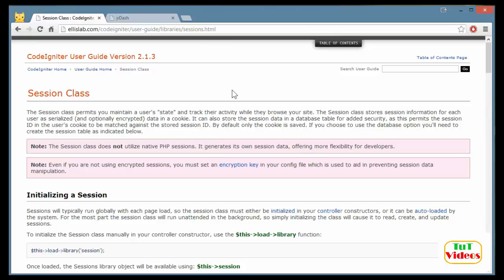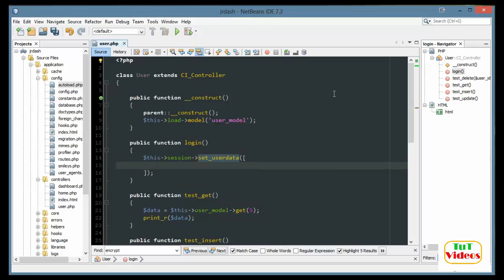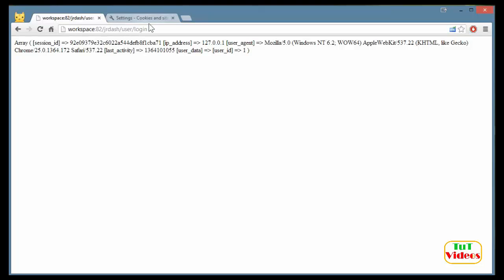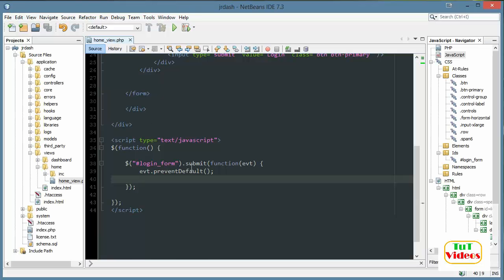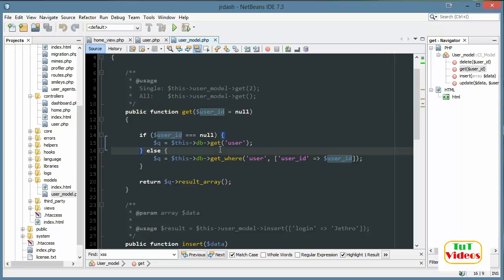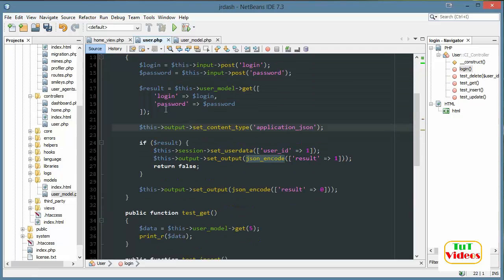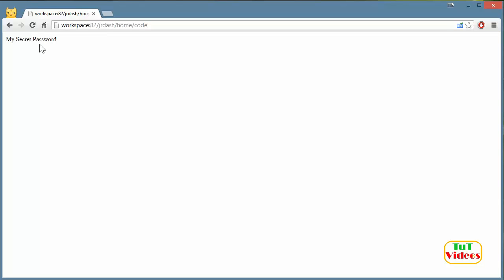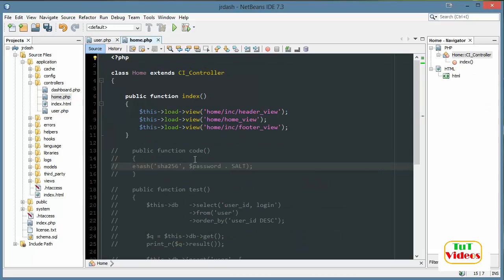PHP Codeigniter - Logging a User - Lecture 4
Here is a complete video course of a PHP CodeIgniter with beginner to expert. You can lean each and every thing like PHP, Object Oriented Programming, MySql, Javascript, Bootstrap and Jquery with examples and completed one whole project.

This lecture topic covers.
1) Initialize the Sessions
2) Include json with data manipulation
3) Hashing and Encryption for User Passwords